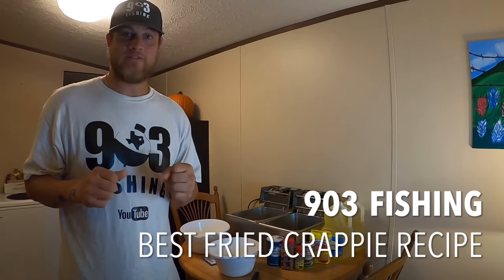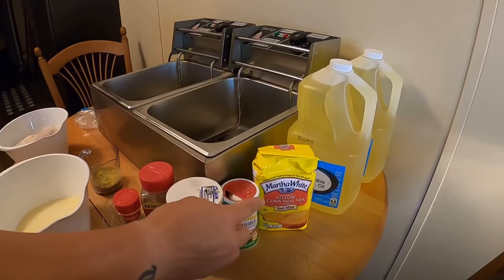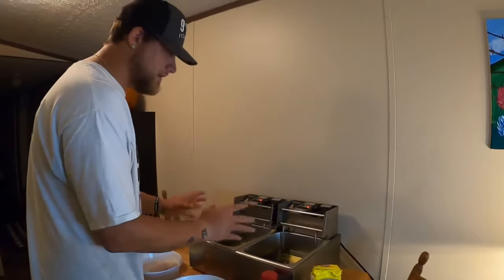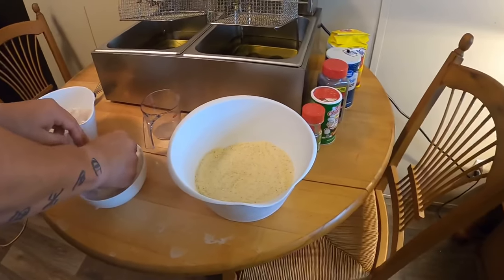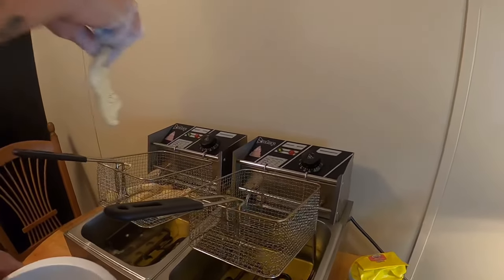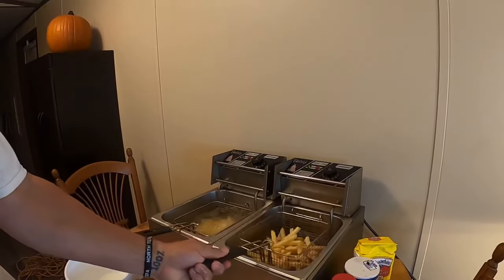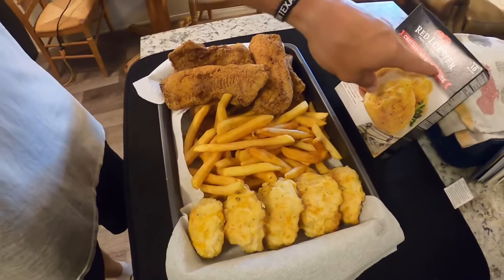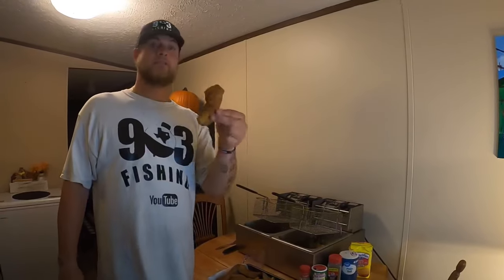MELT In Your Mouth CRAPPIE‼️ | Best Fried Fish Recipe On YOUTUBE‼️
In this video, the best fried fish recipe on YouTube is released. This is the fish recipe I use to fry my crappie with, but can be used for any species of fish. This fried fish recipe is a must try. I can promise you, you wont regret it. I also call this the "melt in your mouth crappie recipe. Out of all the fish recipes I have tried, this has to be the best one. This fried fish recipe is great for cooking lunch and or dinner.

Best Fried Fish Recipe: (Tb= table spoons)
2 1/2 cups of Martha White Cornmeal
Mix These Ingredients below well into cornmeal.
3 Tb Tony's Chachere Seasoning
1-1/2 Tb Salt (your preference)
1/2 Tb Pepper (your preference)
2 Tb Lemon Pepper

Binder: 2% or Whole Milk
Fryer: Zokop Dual Deep Fryer
Oil: Vegetable Oil

Like On Facebook: 903 Fishing
Follow On TikTok: 903 Fishing